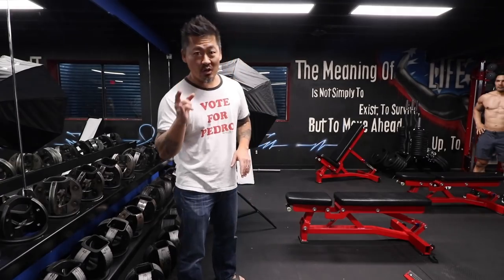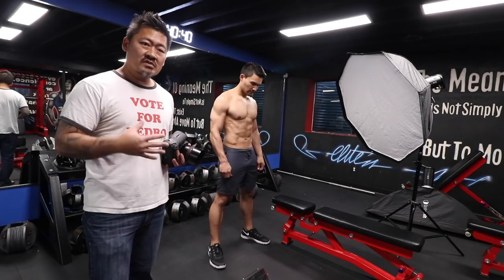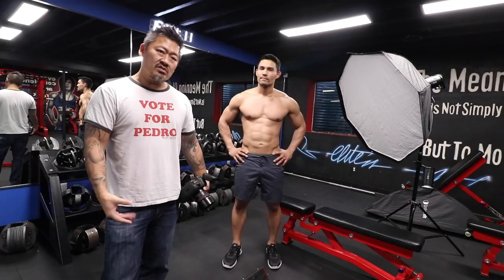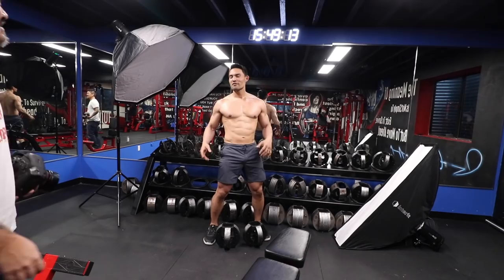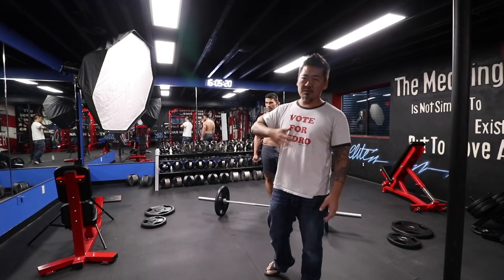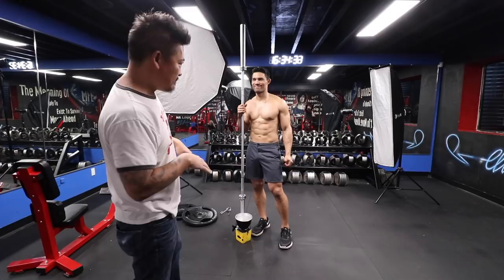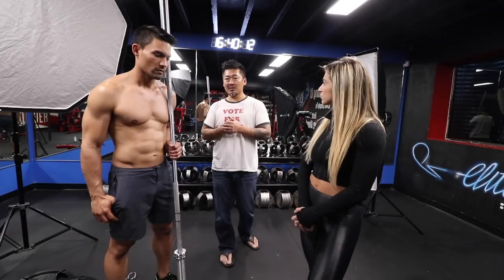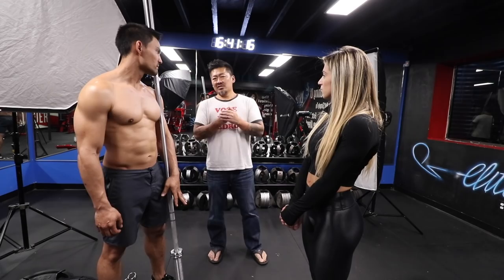FITNESS PHOTOSHOOT | BTS | Behind The Scenes | Lighting a Male Model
In this video, see BTS (behind the scenes) of a fitness photoshoot in a gym setting featuring a male model.  We will go over poses, as well as lighting styles when showcasing the physique. Stay til the end to get some great tips on how to start your photography portfolio.

GEAR:

* Camera Bag
* Camera Body
* Backup Body
* Vlogging Body
* Travel Drone
* Fav Lens
* Fav Lens 2
* Fav Lens 3
* Vlogging Mic
* Wireless Mic
* Audio Recorder
* Podcast Mic
* Travel External